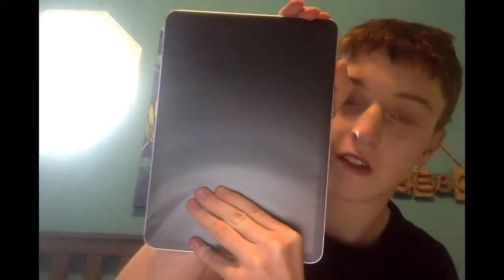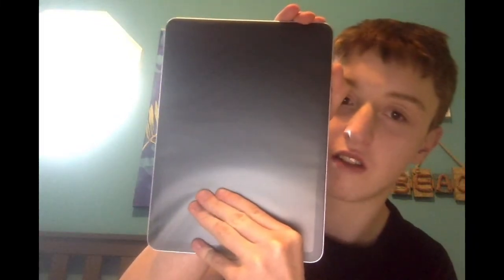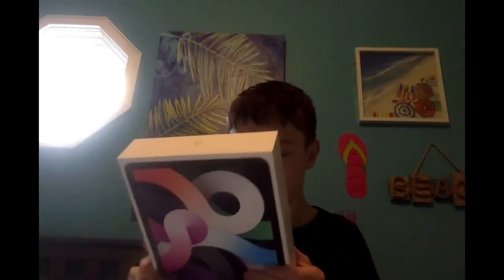iPad Air 4 unboxing and set up